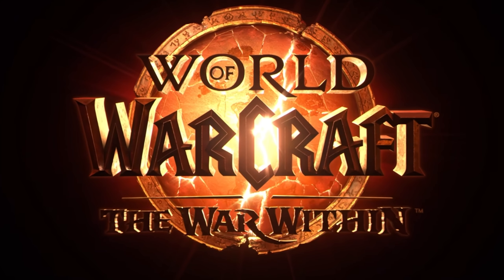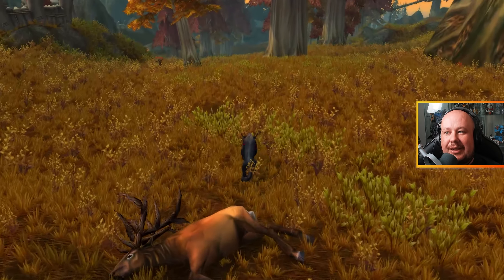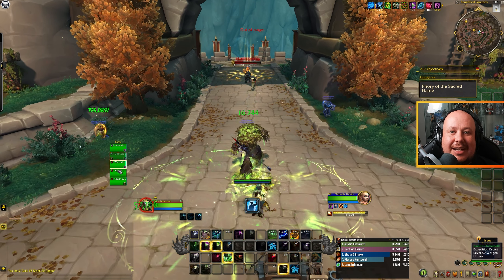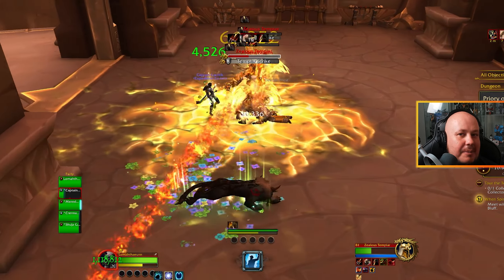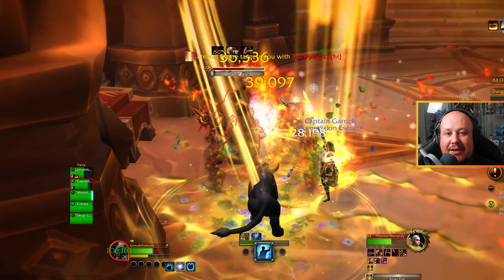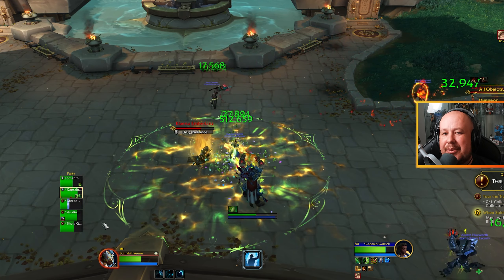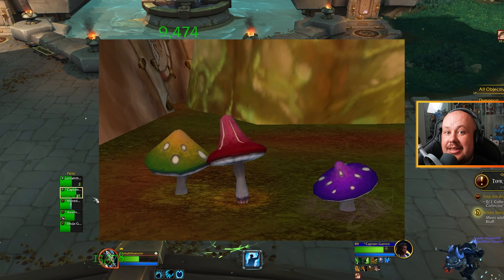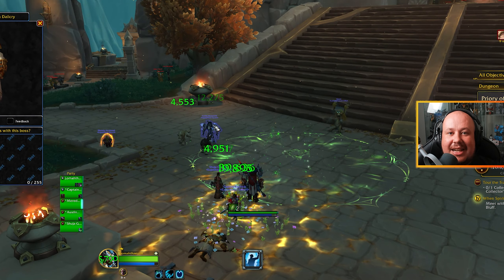Wildstalker Druid Hero Spec Overview and Ranking | World of Warcraft The War Within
Wild druids, protecting the remote wilds from the evils of civilization. These druids stack up extra HoTs or DoTs to ravage their opponents. Wildstalkers are the easiest new spec to play as a druid in World of Warcraft The War Within